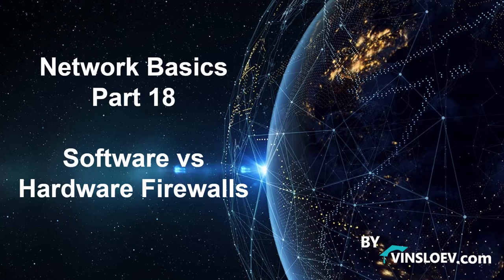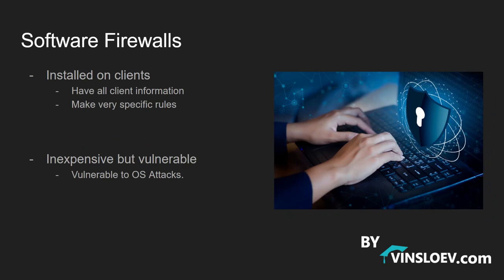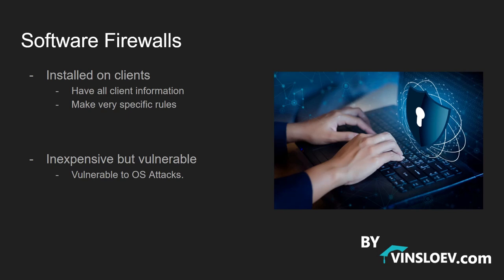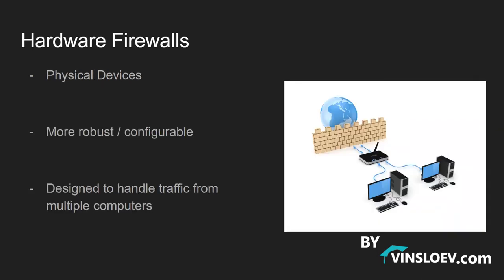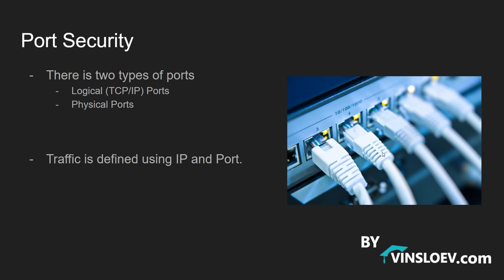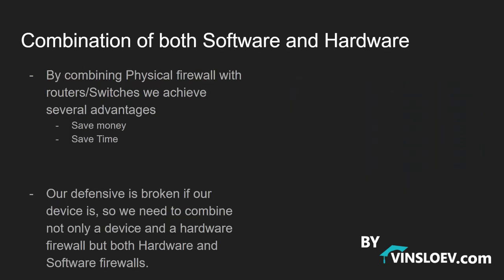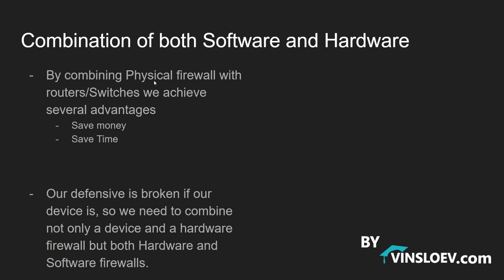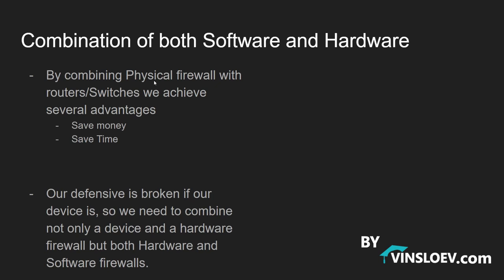Introduction to Networking Part 18 | Network Basics for Beginners - Firewalls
What is a Firewall? 🔥 In this beginner-friendly tutorial, we break down the role of firewalls in network defense and ethical hacking. Learn the differences between software and hardware firewalls, port security, and how to combine both for a layered cybersecurity strategy.

🛡️ What You’ll Learn:

How firewalls scan and filter incoming network traffic
The pros and cons of software firewalls vs hardware firewalls
What port security means and the role of logical and physical ports
Why combining software + hardware firewalls is crucial
Practical tips for real-world cybersecurity defense setups
📘 Recommended Book:
CompTIA Network+ Study Guide: Exam N10-008